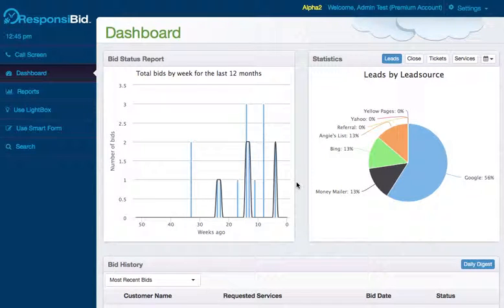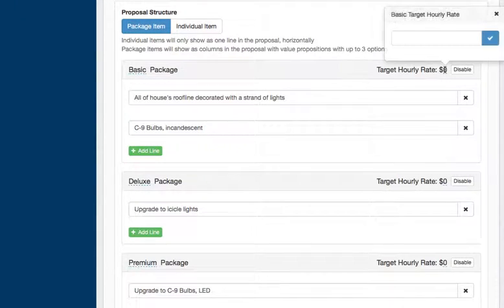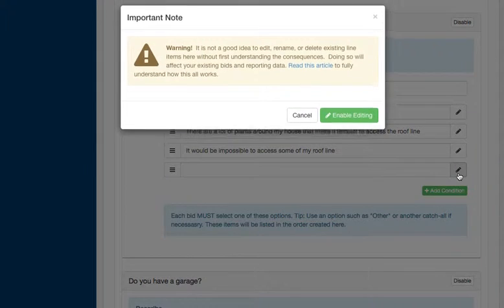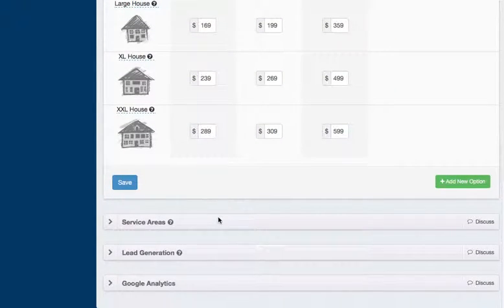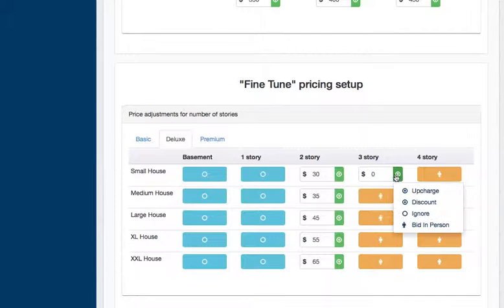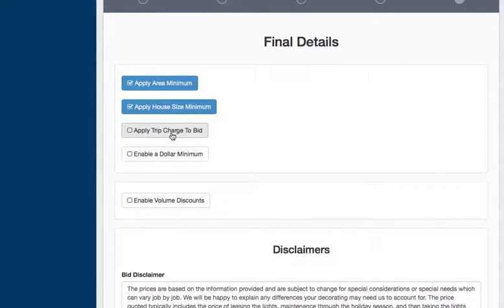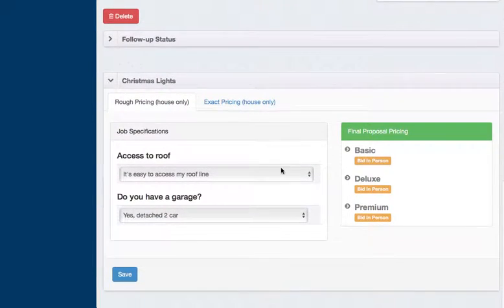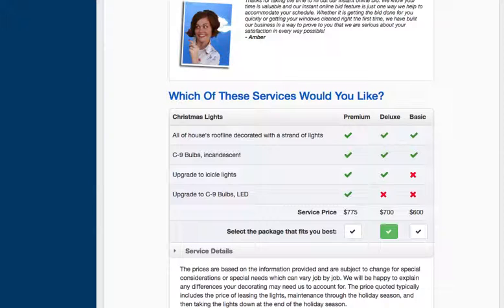Building Out The Christmas Lights Rough Pricing Module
Building Out The Christmas Lights Rough Pricing (House Only) Module in ResponsiBid